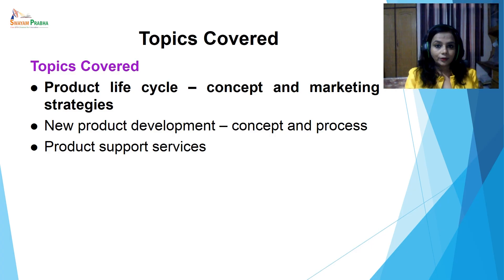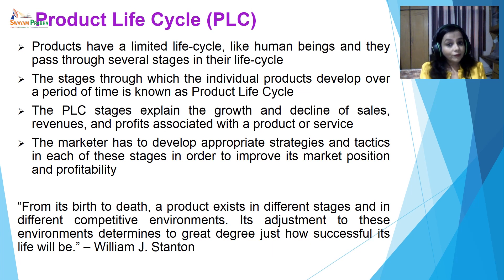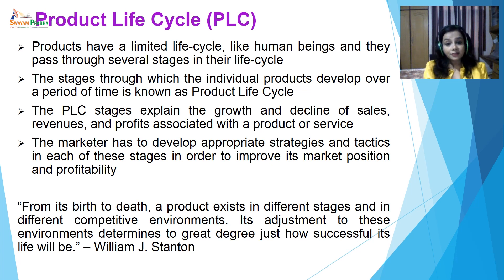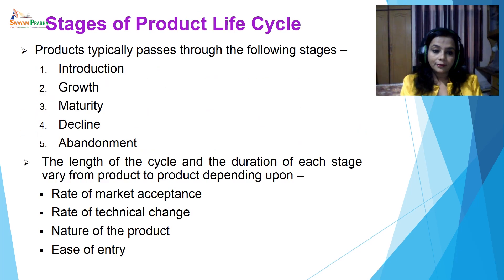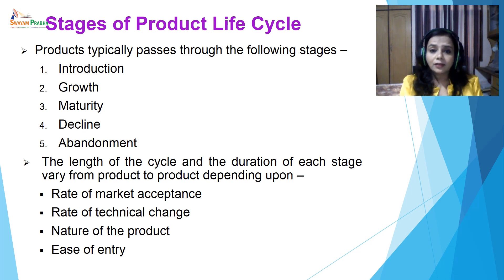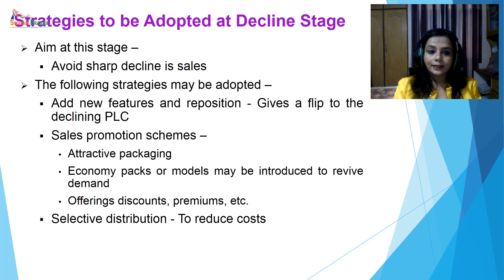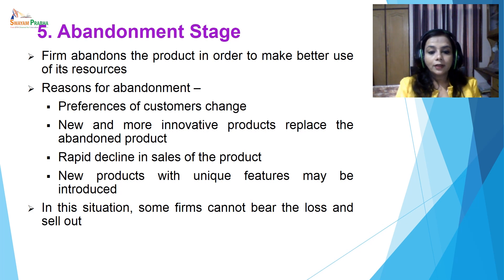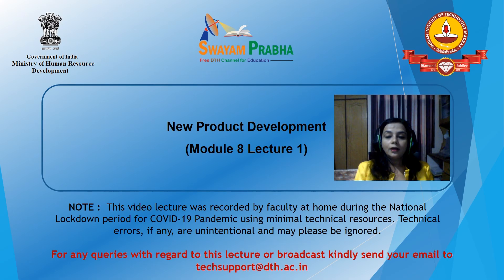Principles of Marketing Module 8 Lecture 1